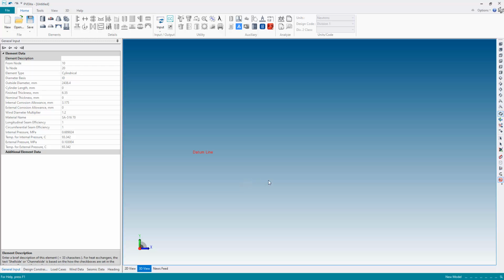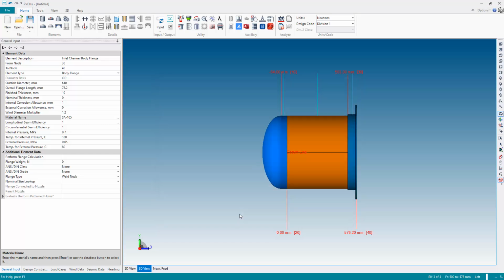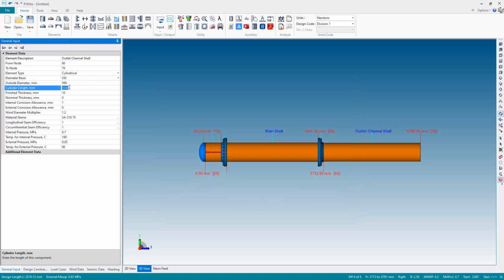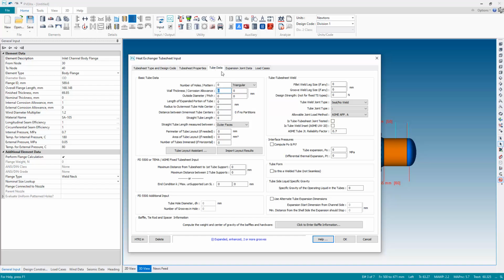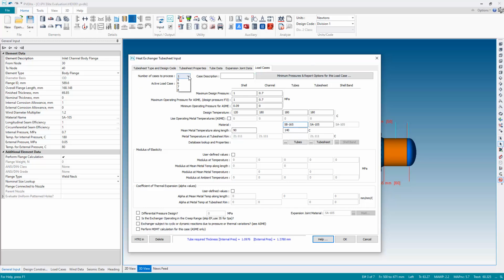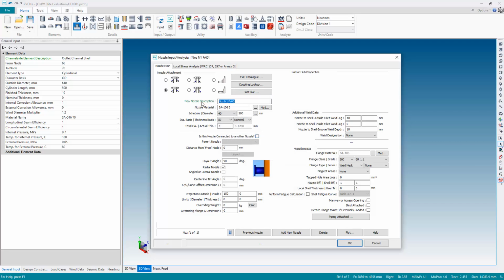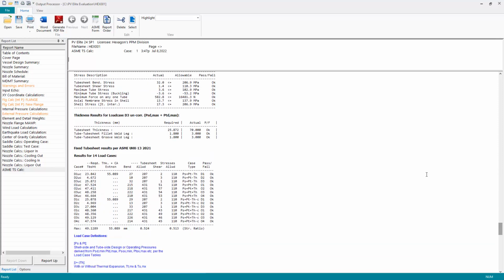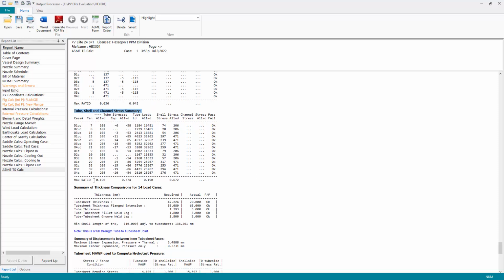PVE HEX Overview